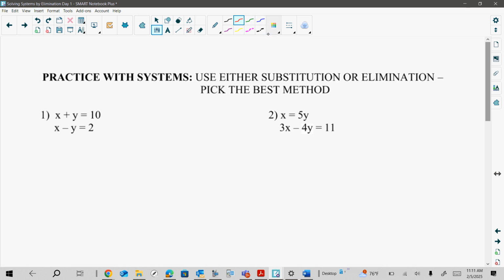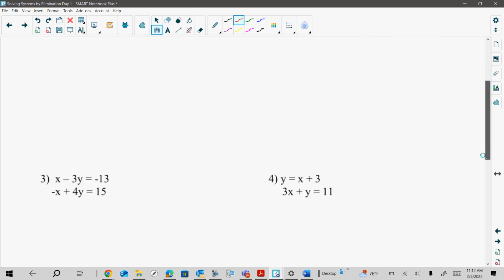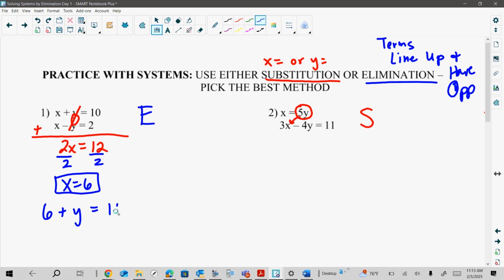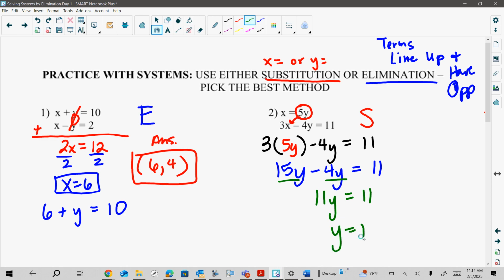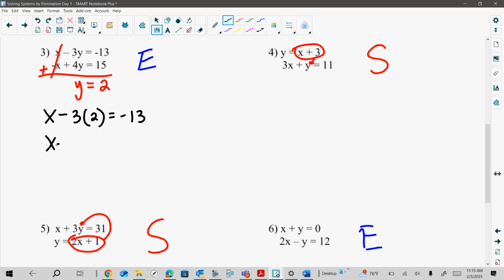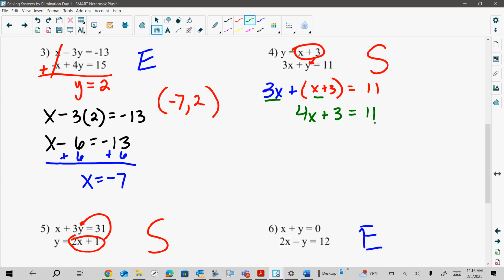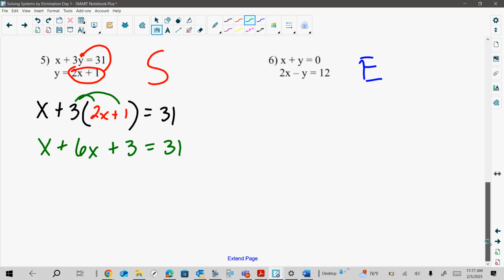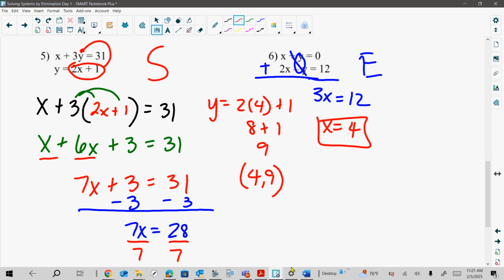Pick the Best Method #'s 1-6